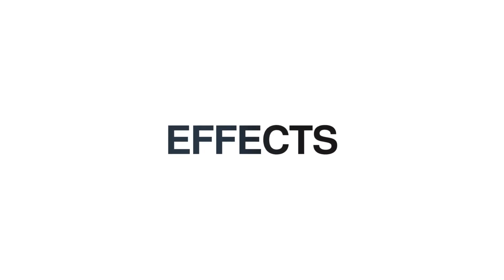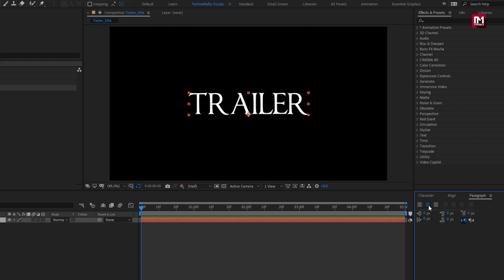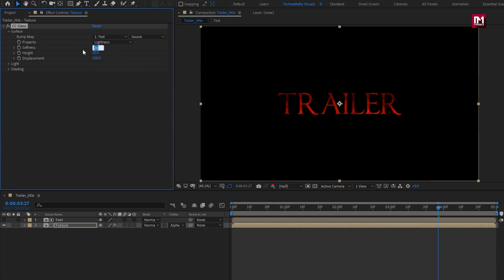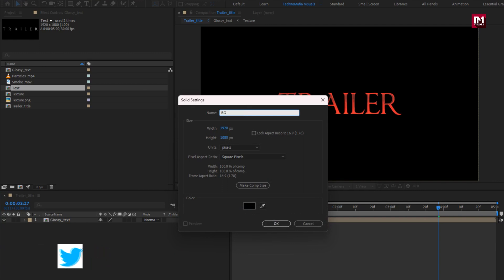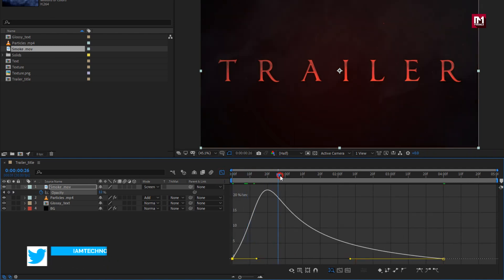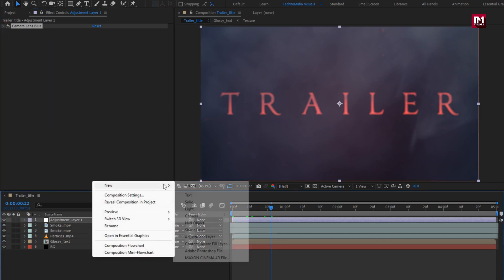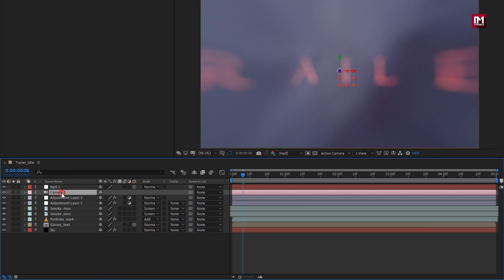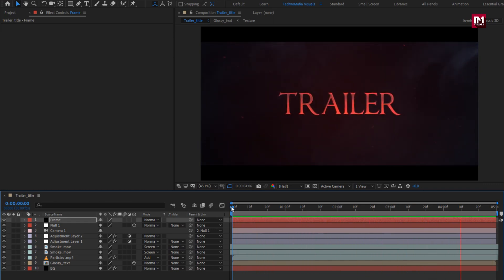Cinematic Trailer Title Animation in After Effects | After Effects Tutorial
Hello Guys this tutorial is about how to create smooth trailer text or trailer title animation.